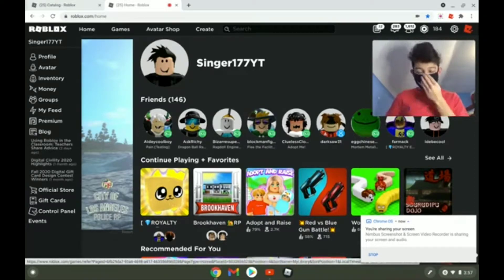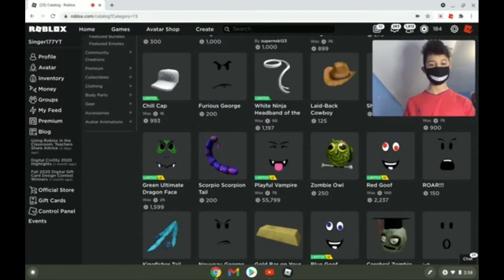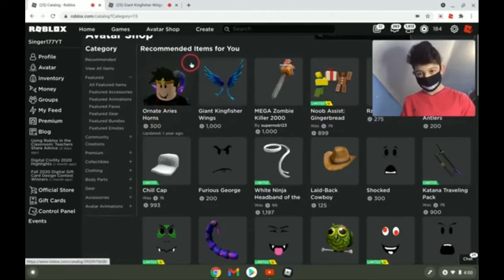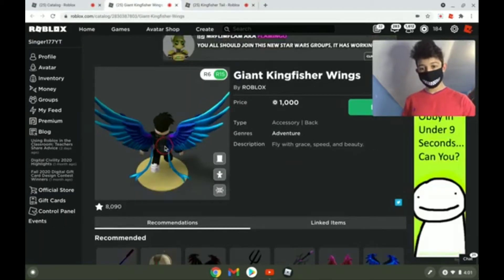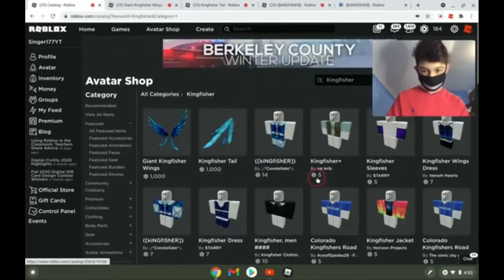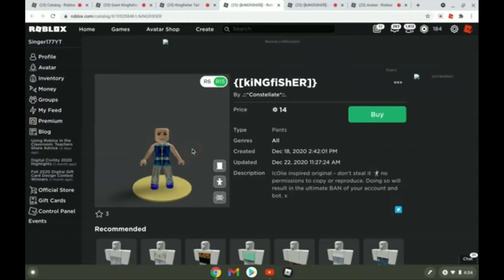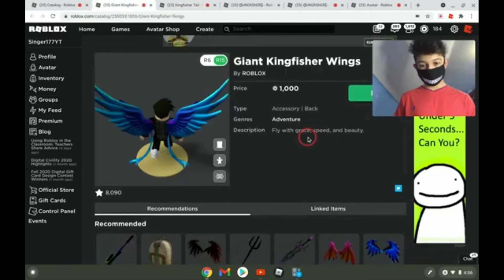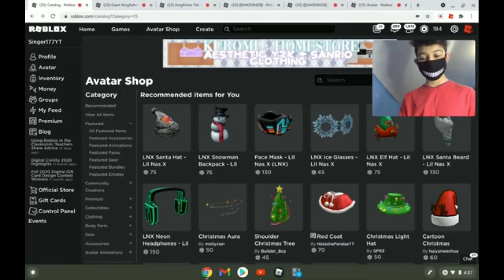Roblox Is recommending me to Make New outfits.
When I go into the Catalog sometimes, I see Items that Seem to get my attention.